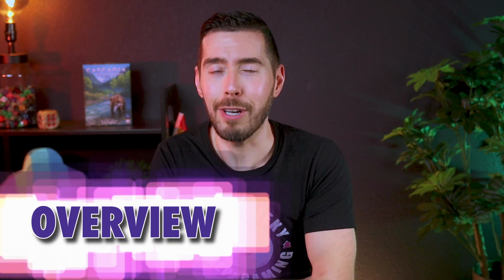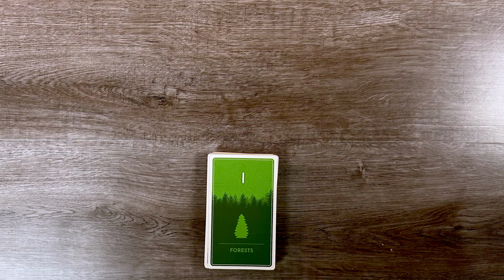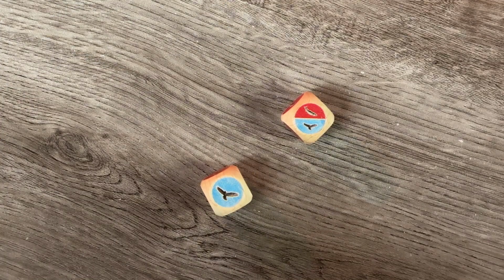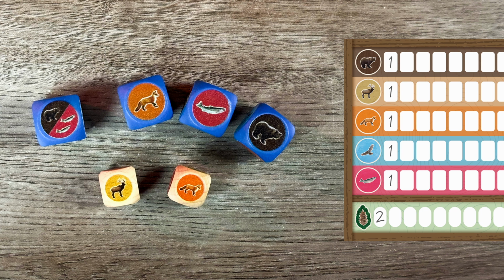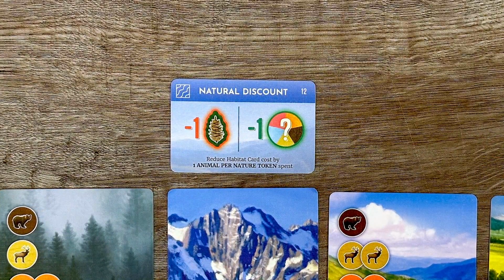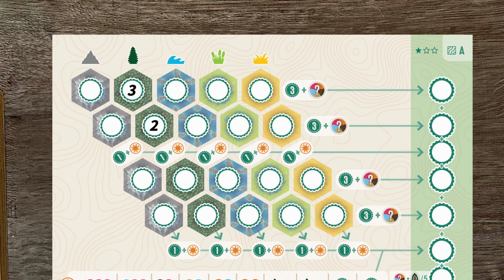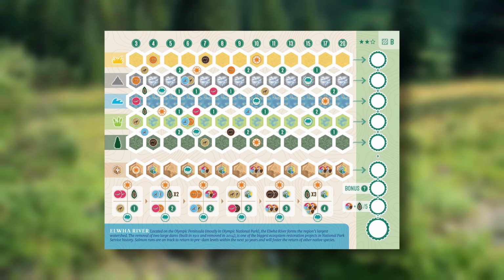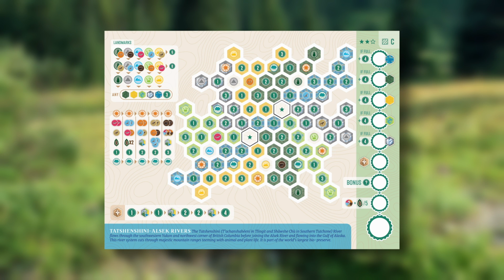PREVIEW - Cascadia: Rolling Rivers from Flatout Games!!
Natures CALLS yet again!! In this preview I feature Cascadia: Rolling Rivers from Flatout Games! It’s one half of the newest set of flip and roll and write games in Cascadia: Rolling.

Introduction 0:00
Overview 0:33
Round Structure 2:14
Roll Dice 2:23
Collect Wildlife 2:34
Complete A Habitat 4:18
End Game Scoring 6:28
Feature 7:04
Whose This Game For? 9:18
Outro 9:40
Bloopers 9:55